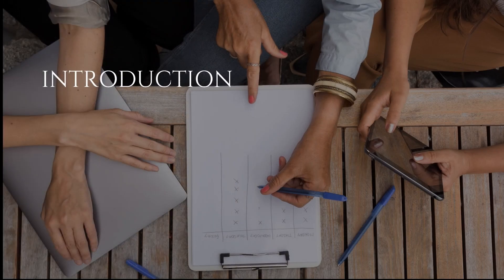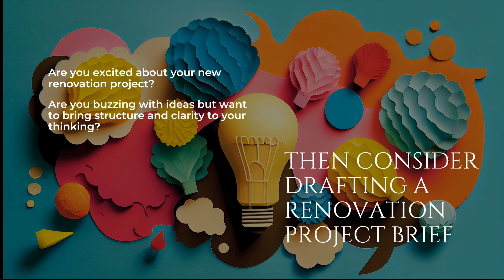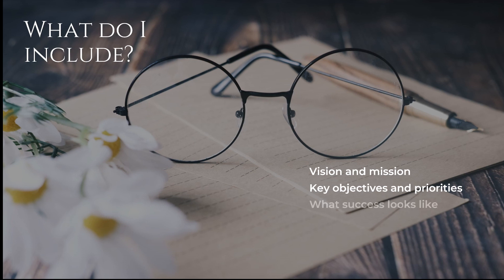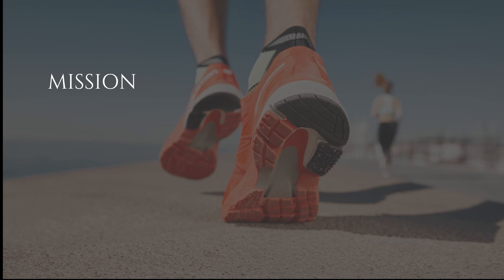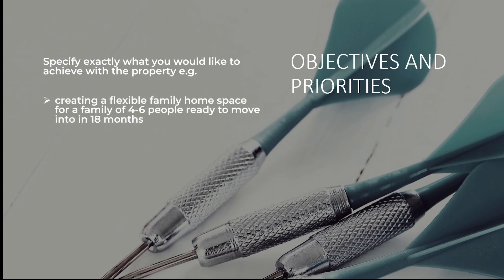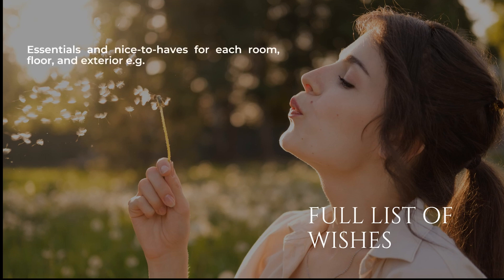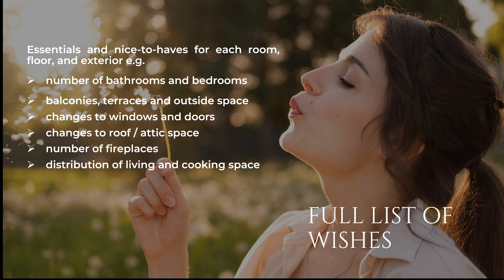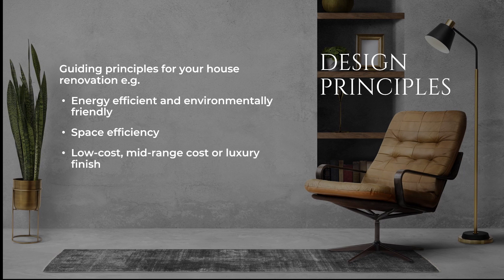House renovation project brief: a helpful guide on planning your house renovation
In this video we outline what a renovation project brief is, why it is useful and how to write one. We also briefly discuss optional extra materials to add to your briefing pack for the architects and building company.